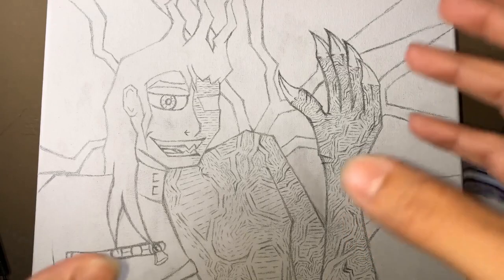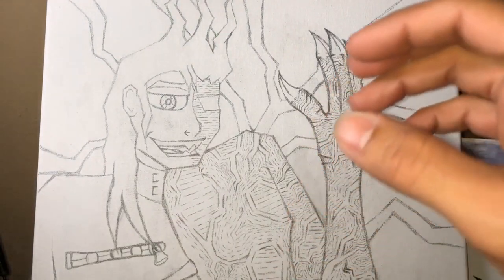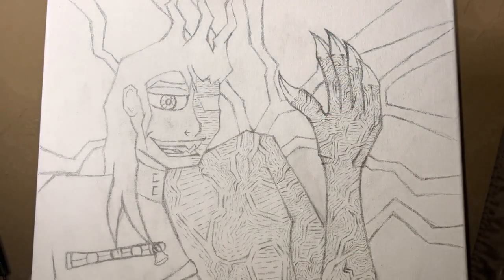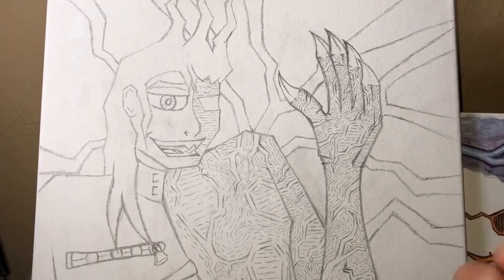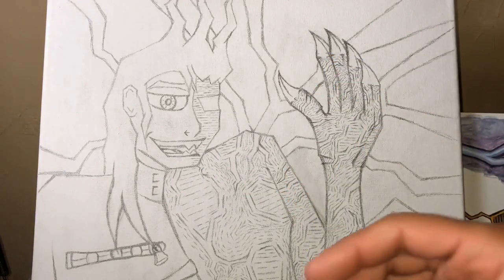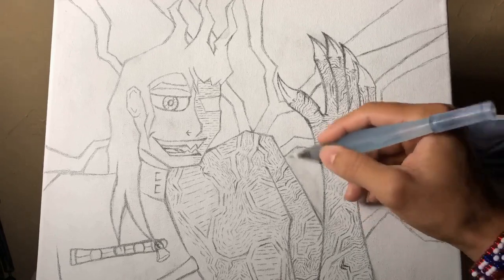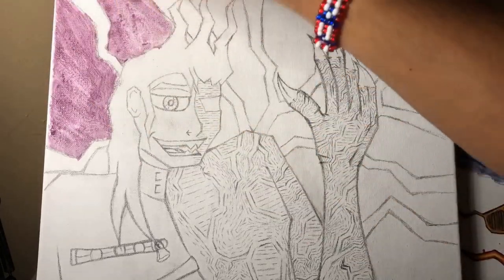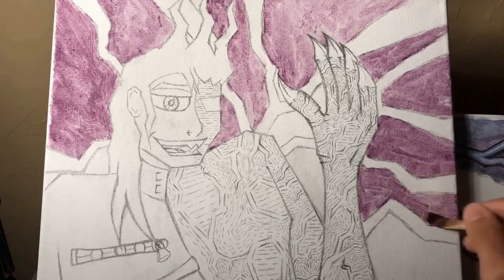Morgan(Background) part 3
This will be a video series that I hope to keep doing for future projects.